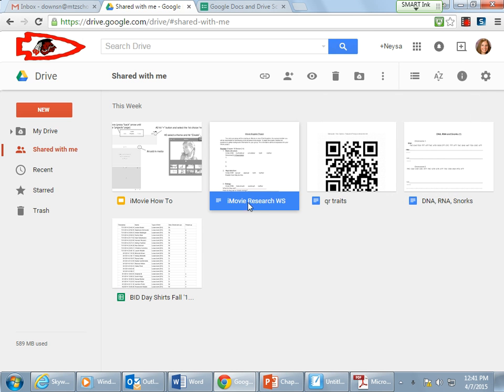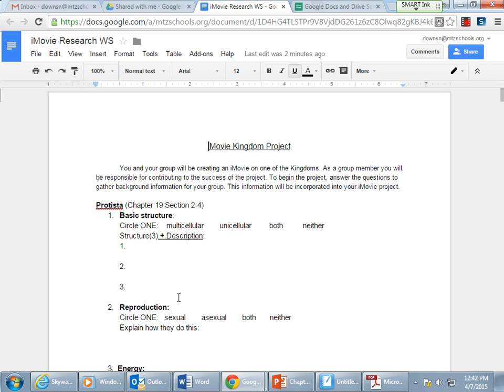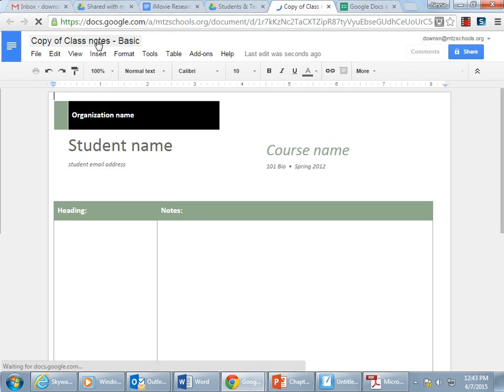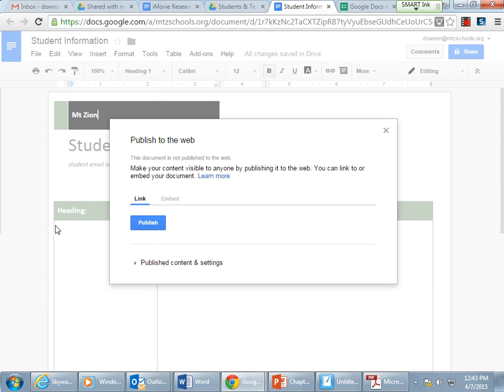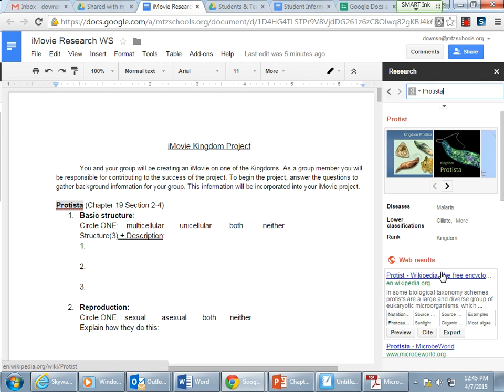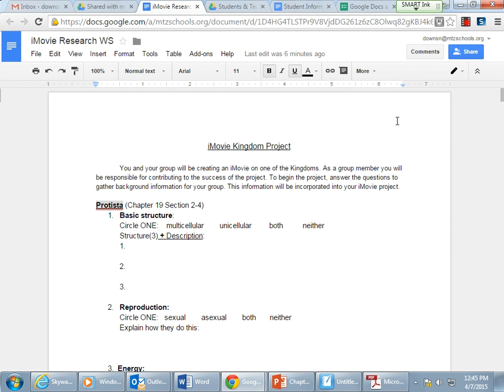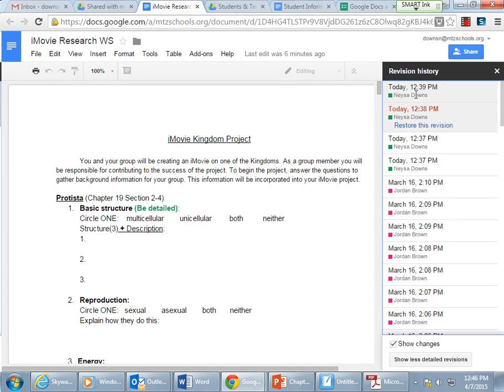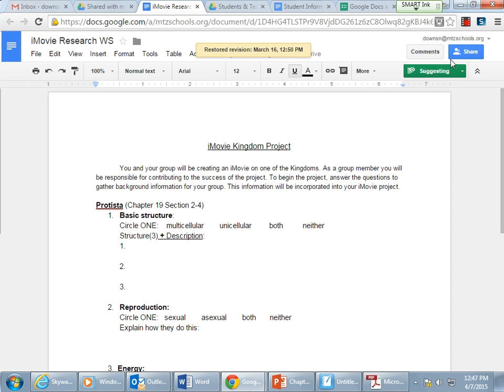Advanced Google Docs Screencast